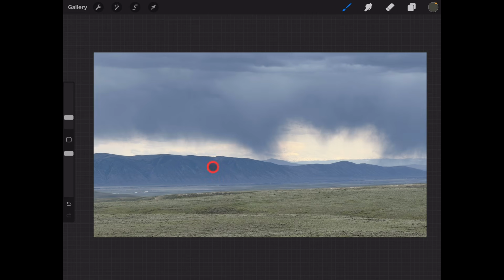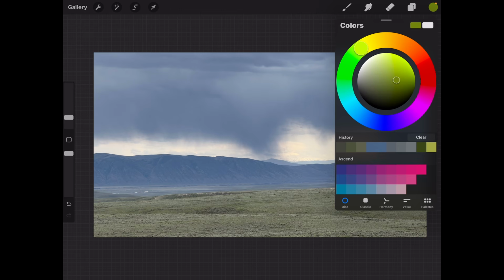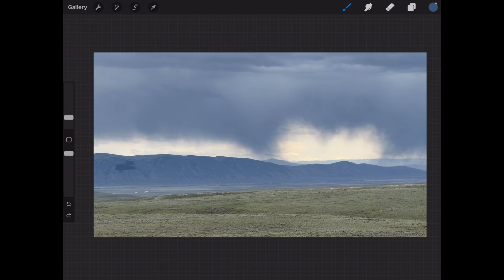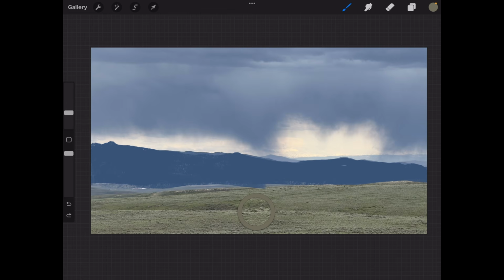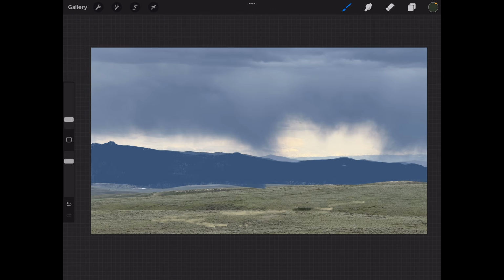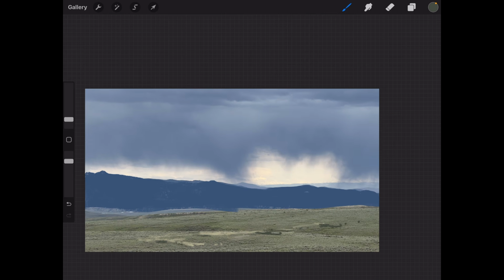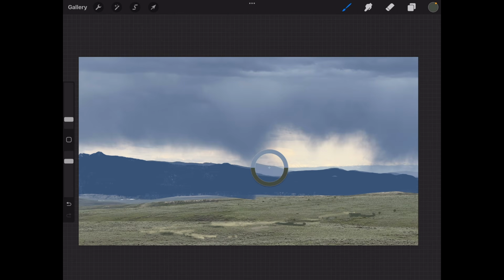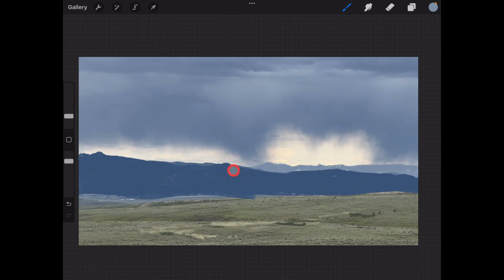Can a Tiny Value Change Make a Huge Difference in Art?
In this video, I show you how a simple value shift can completely transform your painting design. Using a stormy Utah landscape as inspiration, I demonstrate step-by-step how adjusting light and dark values in Procreate on the iPad can create stronger separation between sky, mountains, and foreground.

You’ll learn:

Why value choices matter more than detail in landscape painting

How to use Procreate’s color picker to shift values quickly

The secret to creating depth and atmosphere by squinting at your subject

How small light and dark accents can guide the viewer’s eye into your painting

Why painters are not bound by reference photos—you can design your own world

Whether you’re a beginner or an experienced artist, mastering values is one of the most important steps toward stronger, more dynamic artwork. This quick lesson will help you see how conscious value shifts can give your paintings impact and clarity.

Timestamps
0:00 – Introduction & why values matter
0:12 – A Utah landscape as the reference image
0:28 – Squint test: comparing mountain and sky values
0:56 – Creating separation between mountains and sky
1:10 – Using Procreate on iPad for value shifts
1:42 – Adjusting values with Procreate’s color picker
2:15 – Digital advantage: quick adjustments to design
3:00 – Before & after: value shift impact
3:20 – Foreground design: adding light accents
4:08 – Using light paths to lead the eye into the painting
4:36 – Avoiding competing values in the composition
5:14 – Side-by-side comparison of stronger vs weaker value choices
5:56 – Playing with background mountain values
6:00 – The big picture: conscious value shifts in painting
6:32 – Painters vs photographers: freedom to design values
6:48 – Wrap up & subscribe reminder